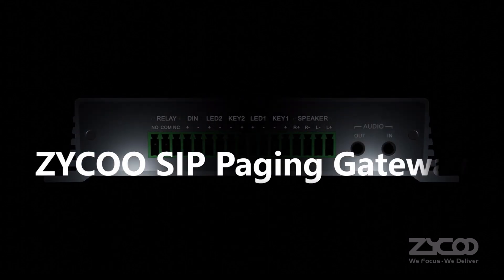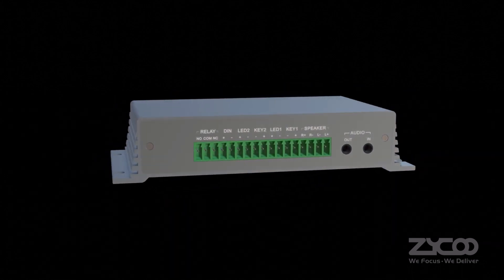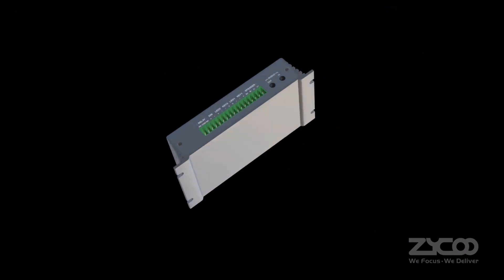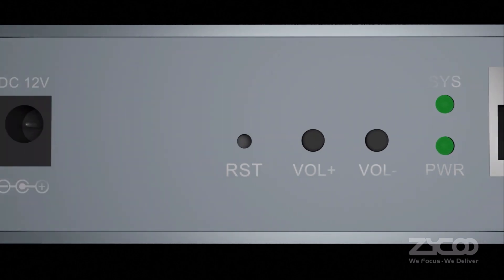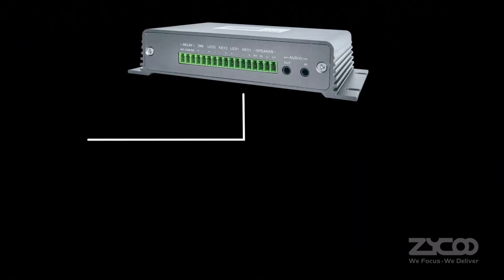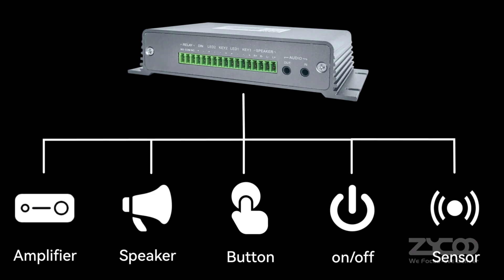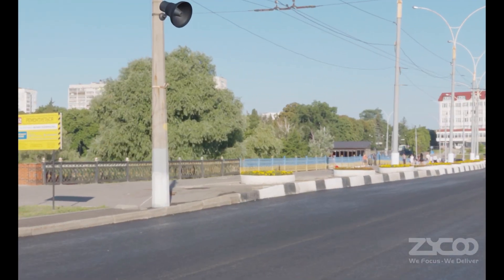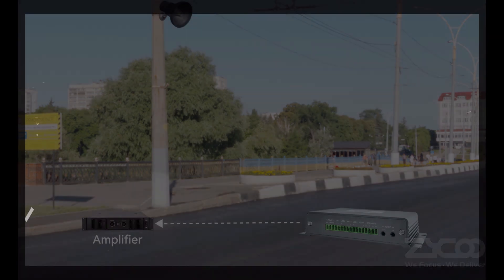Zycoo SIP Paging Gateway X10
The ZYCOO X10 SIP paging gateway is SIP enabled multifunctional IP audio device dedicated for industry users. It can convert voice streams from a IP public address system or IP PBX system to analogue sounds for background music, paging, intercom, etc.